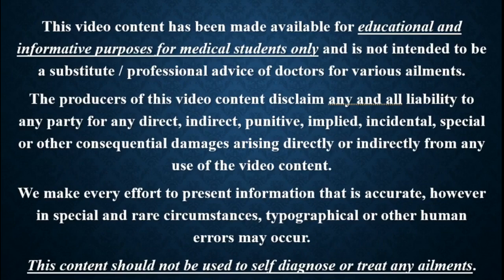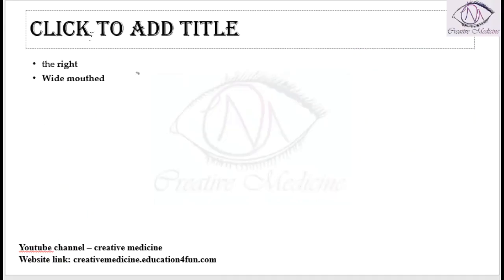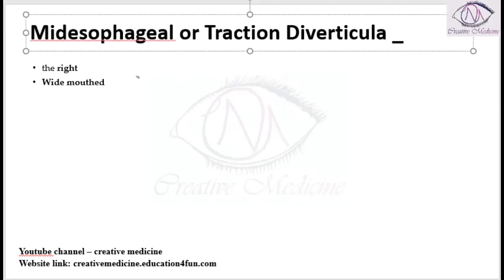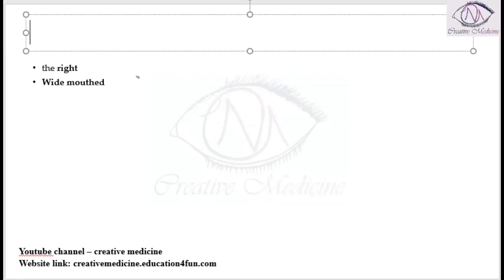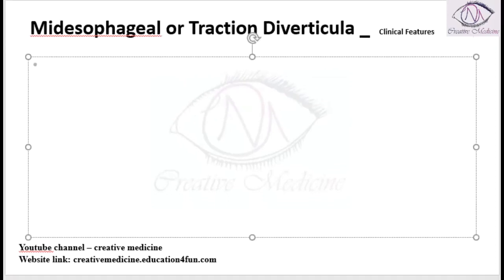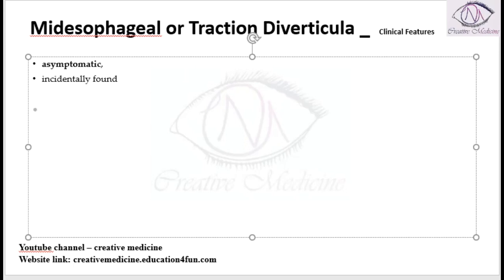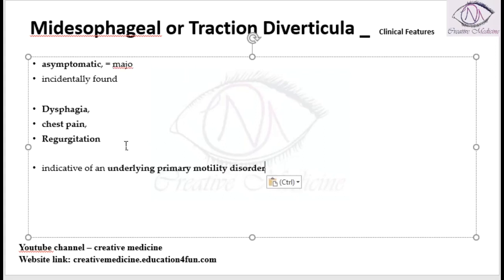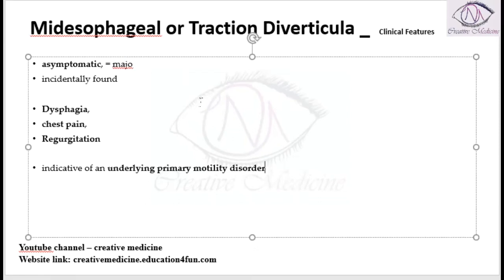Lec 2 Midesophageal or Traction Diverticula Clinical Features mp4